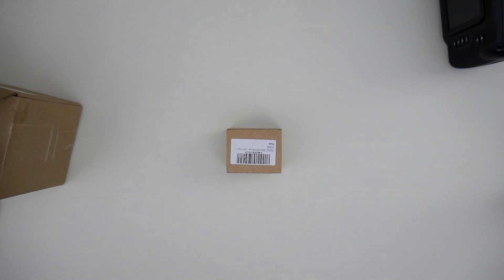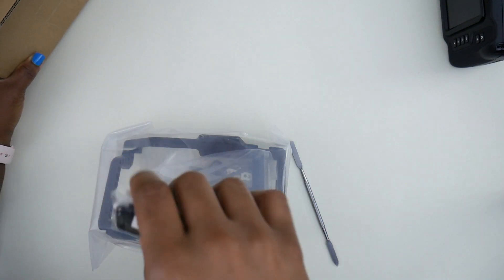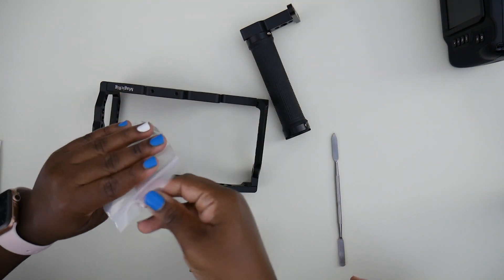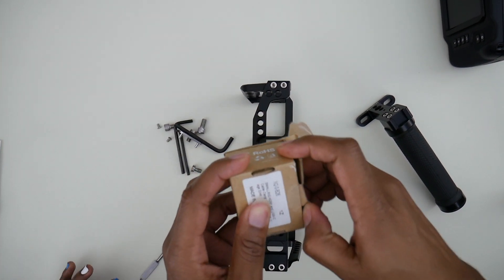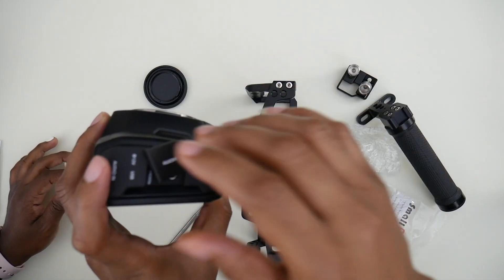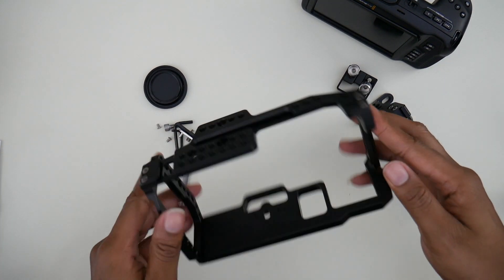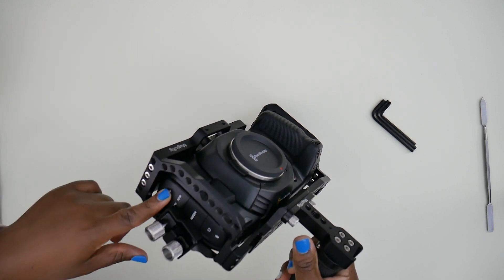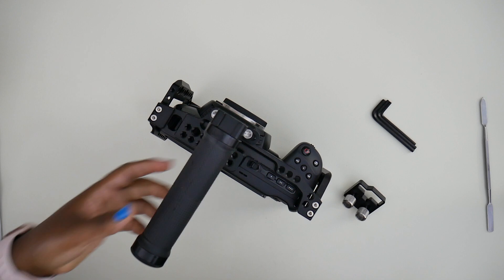Unboxing of a rig and the rig attachment for the black magic Pocket 4K Camera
In this video, my husband and I unboxed this gem. A camera rig is a piece of equipment used to enhance the functionality of your camera such as creating stability or aiding to get that ridiculously ￼ challenging shot.